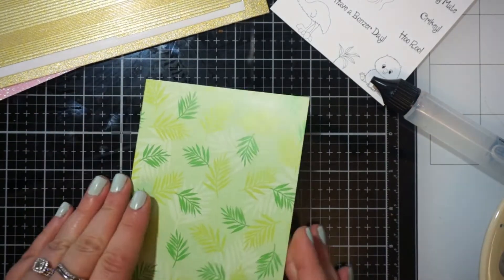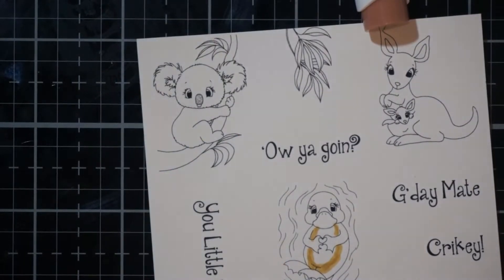TeamTinyKatharineKelly1k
Hey viewers!
Thank you for joining us to celebrate Katharine Kelly 1000 subscriber milestone!
Don’t forget to click the hashtag in the title to find the full list of hoppers.
There are prizes to be won. They were generously donated by companies and manufacturers who wanted to support everyone involved in this hop.
Here are the requirements...
Hop to as many channels on the hop list as possible leave comments at as many of them as you can. Be sure to state your country of residence for prize awarding purposes. The more channels you comment on the more chances you have to win. You should be a subscriber to the channel the winning comment is picked from as well as being a subscriber to Katharine Kelly Designs channel. Comments must be posted before midnight July 10 2020 to be included. Katharine Kelly will post the winners on her channel July 13th 2020. You will have 2 weeks to claim your prize, should you be a winner.
Pink and Main. $50plus value prize pack (cont USA)
Tonic Studios. $50 voucher (International)
Trinity Stamps. $25 certificate
Poppy Stamps...$25 certificate
Avery Elle. $ 25 certificate
Newton's Nook. $25 certificate
Wow Embossing Powders...$20 certificate
Thank you to our generous prize sponsors and to you for hopping along with us,
good luck!
If you would like more information about Cardz for Kids, please

Whimsy Stamps
Copic Multiliner
Scrapbook.com Blender